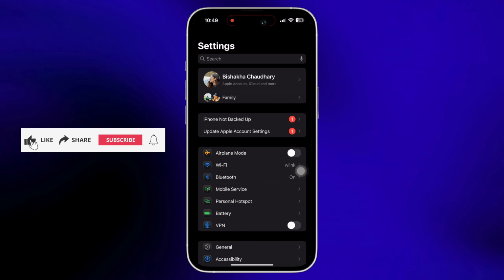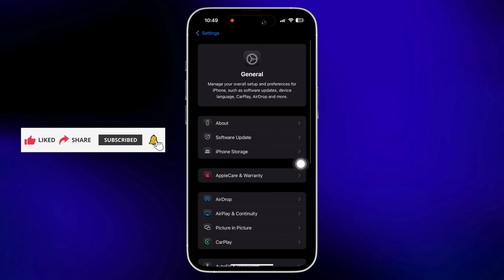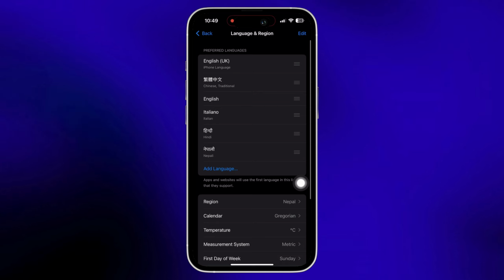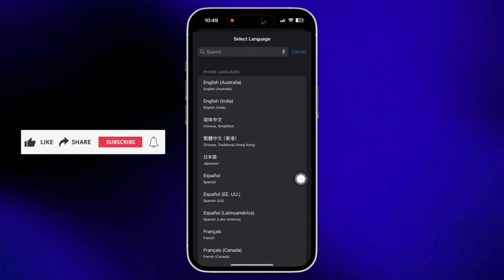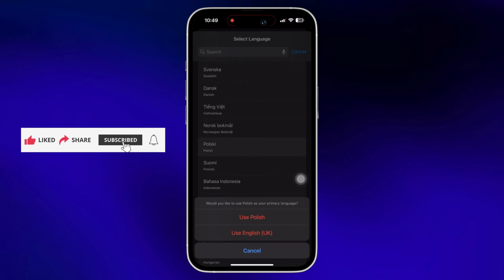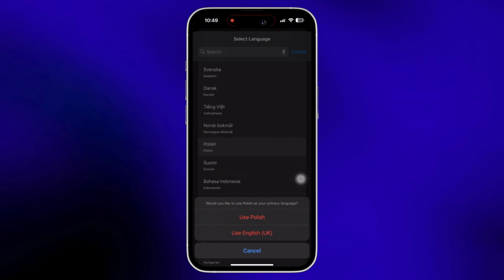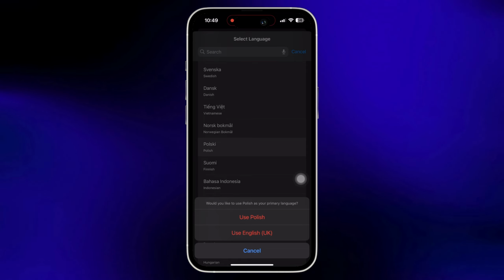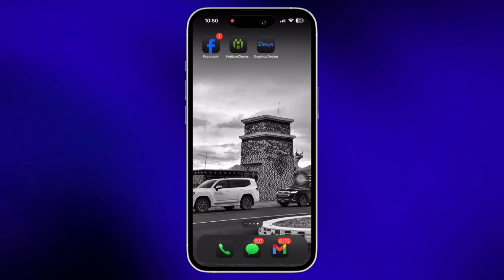How To Change Language on iPhone !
Want to use your iPhone in your favorite language? 🌍📱 This step-by-step 2025 guide will show you how to change the language on your iPhone easily — whether it’s system-wide or just for specific apps!

What You’ll Learn in This Video:
✅ How to change the iPhone’s system language
✅ How to set different languages for individual apps
✅ How to switch keyboard and Siri language settings
✅ Quick tips to fix language display or typing issues

Whether you just bought a new iPhone, moved to a new country, or want to use your device in your native language, this tutorial will help you customize your iPhone’s language settings in minutes!

📌 Chapters:
⏱ 0:00 - Introduction
⏱ 0:10 - How To Change Language on iPhone (Step by Step)